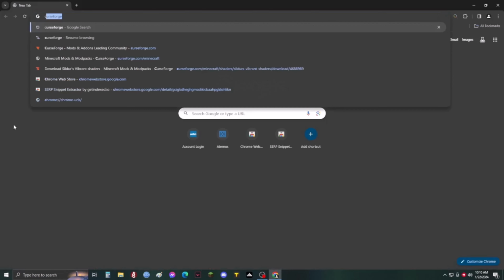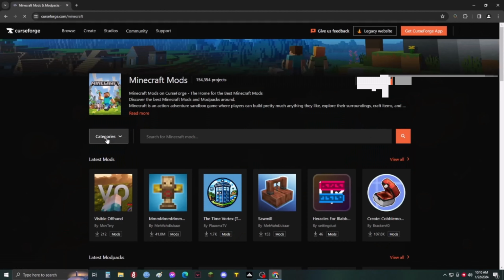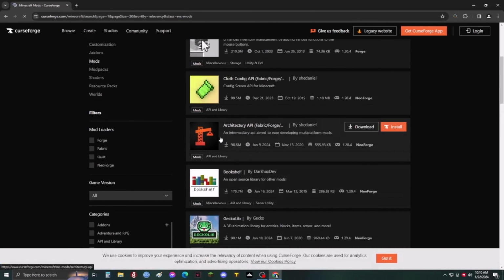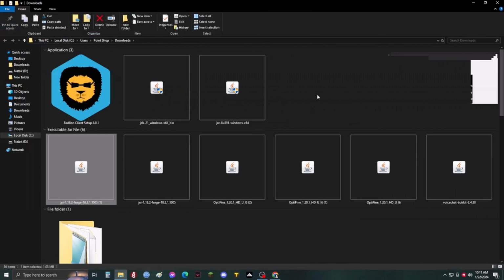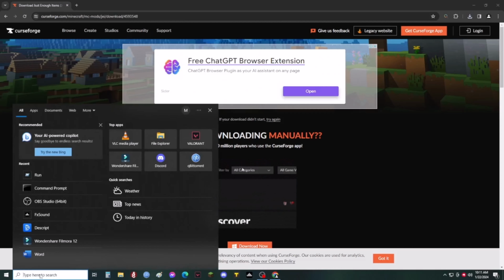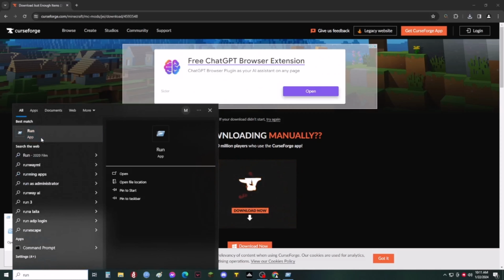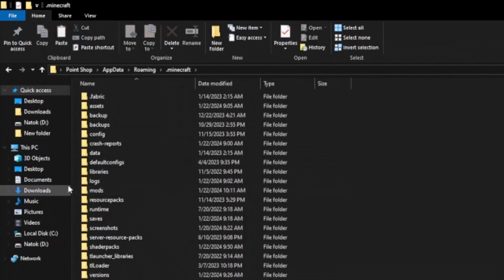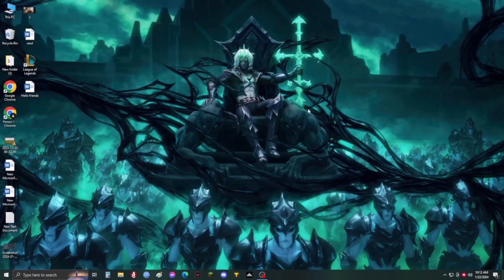How To Install Minecraft Mods - Full Guide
Bored with plain vanilla Minecraft? Try out some custom Minecraft mods! Learn how to Download and install mods on your server.

Video Parts:
0:00 Info & Intro
0:13 Open Browser
0:20 Download Process
0:59 Install Process
1:33 Ending & Outro